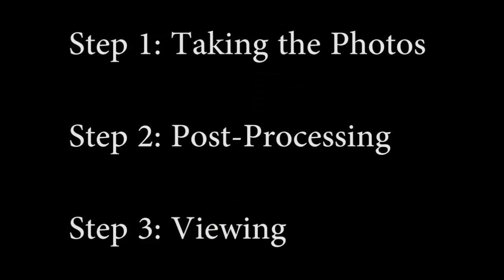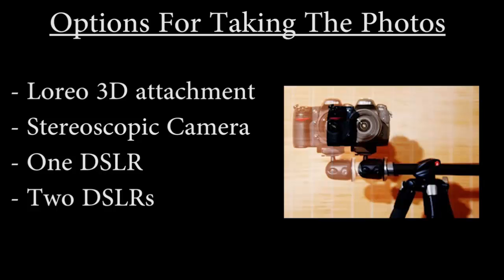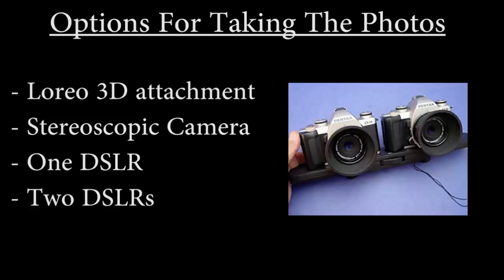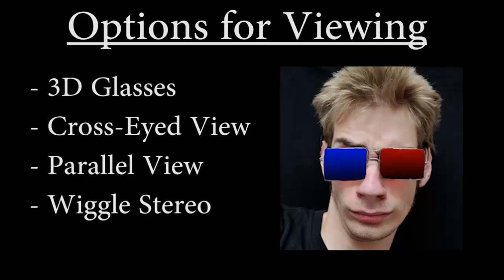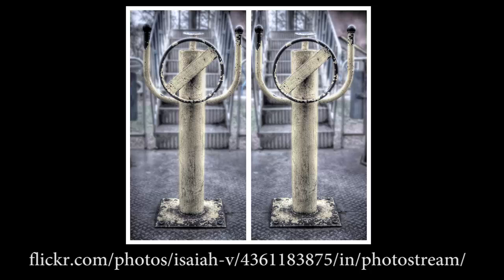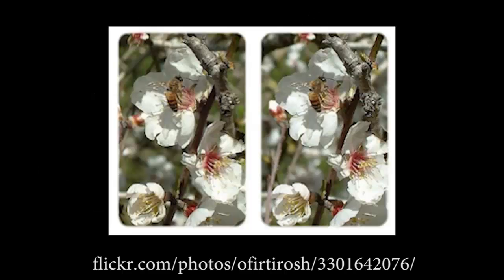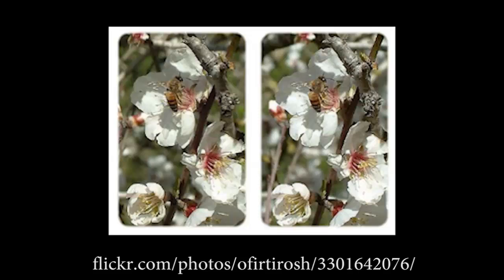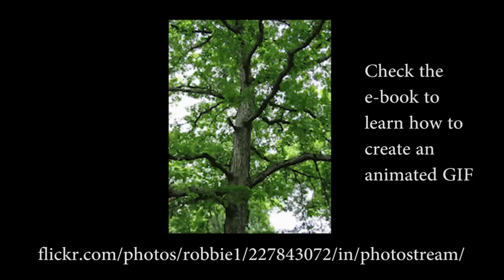3D Stereoscopic Photography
Create 3D photos and view them using glasses, cross-eye, parallel, or wiggle stereo.